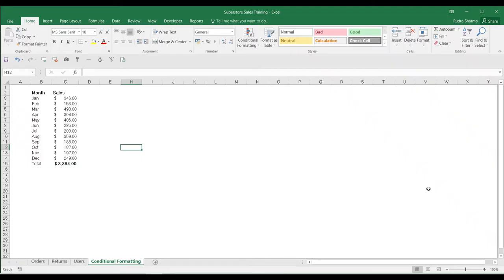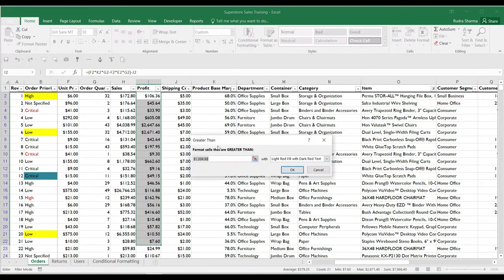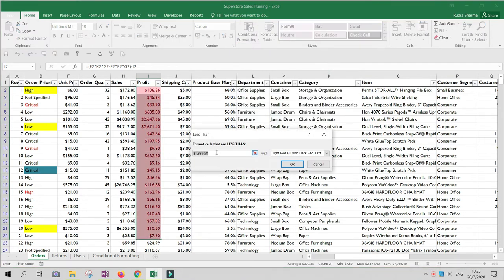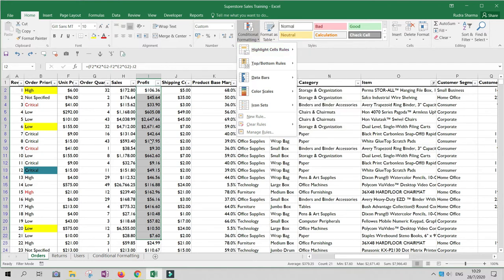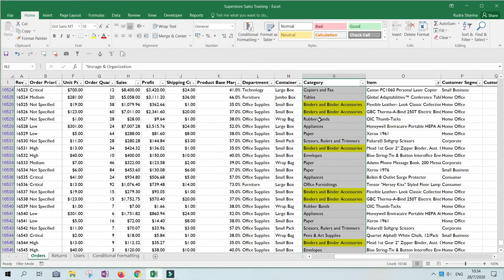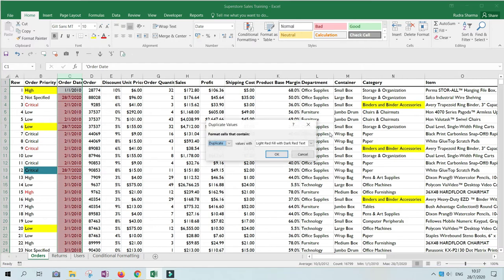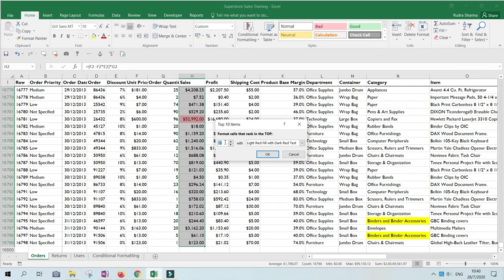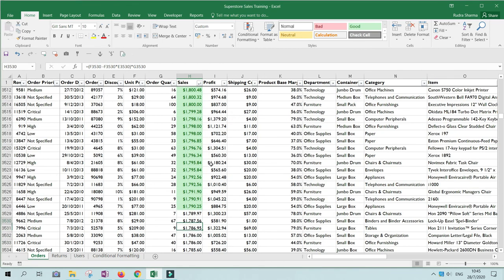Conditional Formatting Part 1 for Beginners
This video explains about the various options under Excel's one of the most useful feature called Conditional Formatting like Highlight Cells Rules, Top Bottom Rules. Under Highlight Cells Rules it has Greater Than, Less Than, Between,Equal To,Text that Contains,A Date Occurring,Duplicate Values. Top Bottom Rules consists of Top 10 Items, Bottom 10 Items, Above Average,
Below Average.